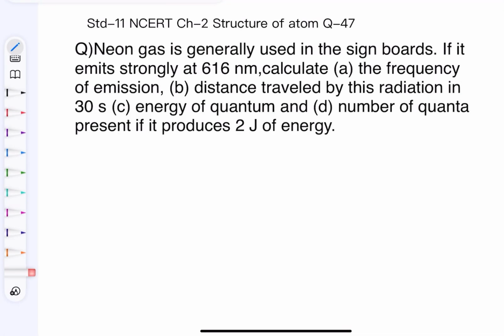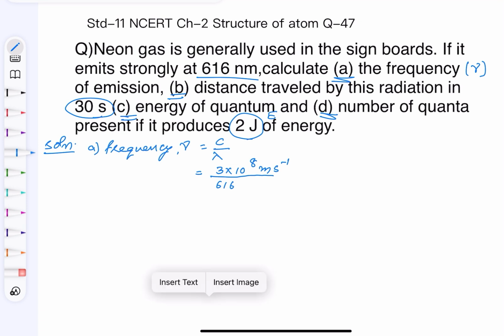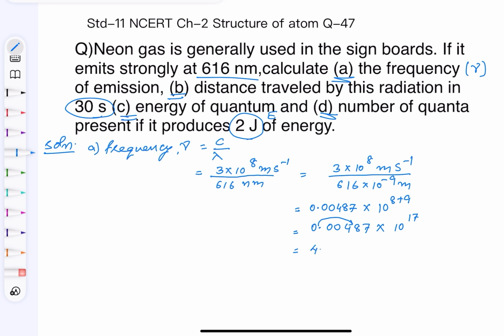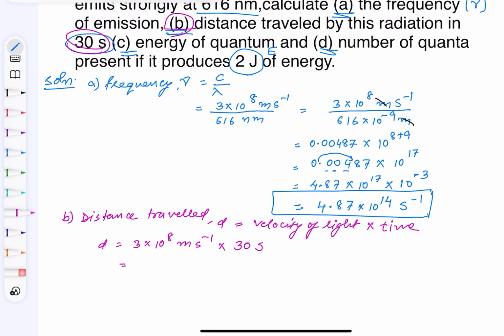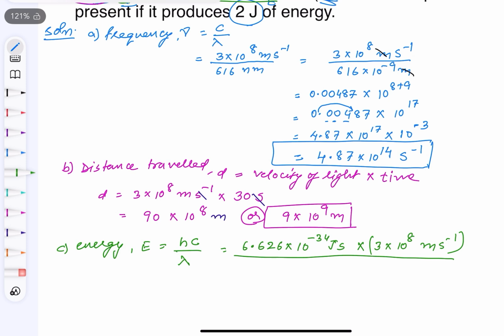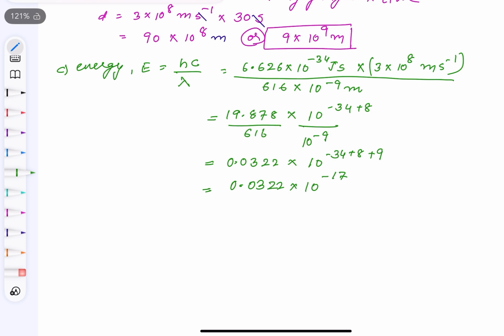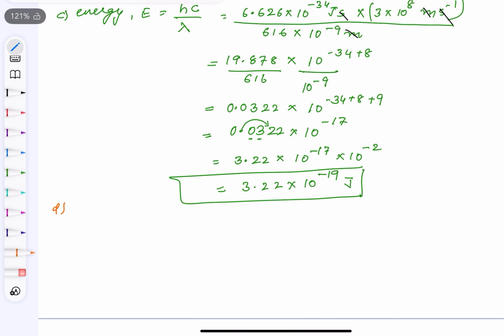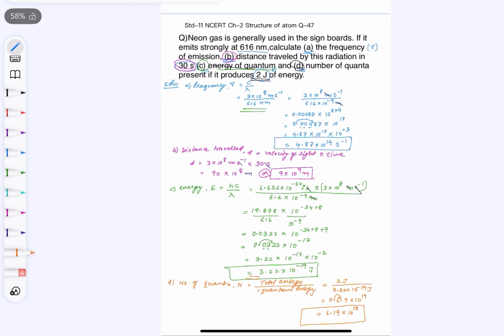Std-11 NCERT Ch-2 Structure of atom question no.47#chemistry#@SP